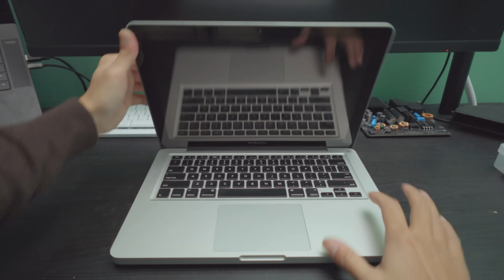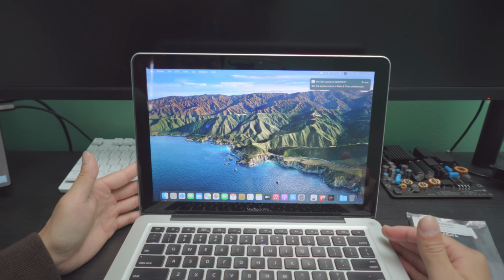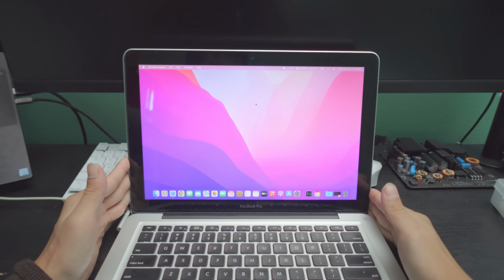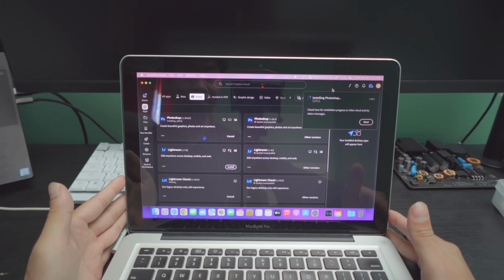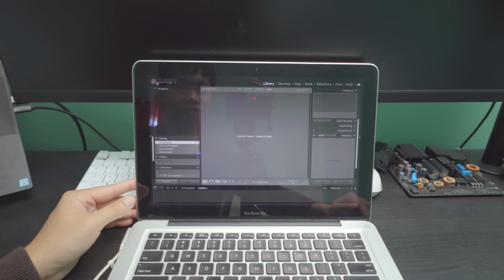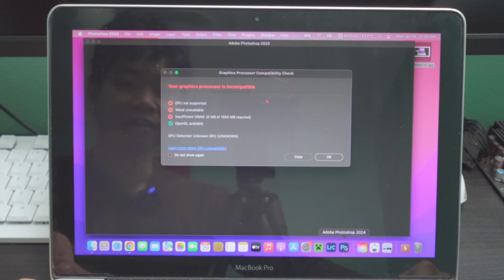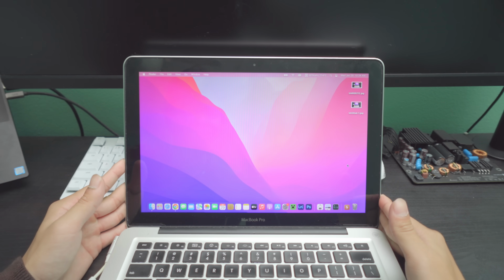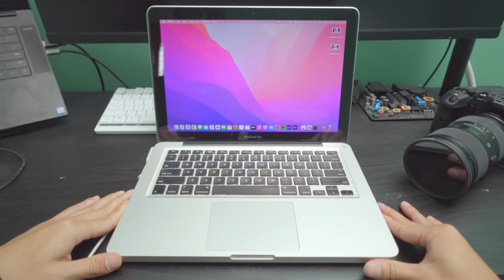UPGRADING A $19 MACBOOK PRO IN 2025!!!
Today's video explores this $19 2011 MacBook Pro 13" that was featured in a video almost a year ago and upgrading it to an SSD!!!

SMALL IFIXIT TOOL KIT
BIGGER IFIX IT TOOL KIT
IFIXIT PRYING TOOL KIT

INLAND 512GB SSD
G.SKILL 16GB DDR3L MEMORY
THERMAL PASTE ARTIC MX-4